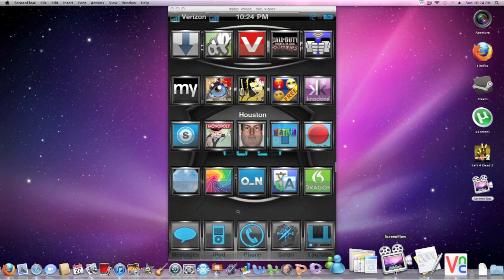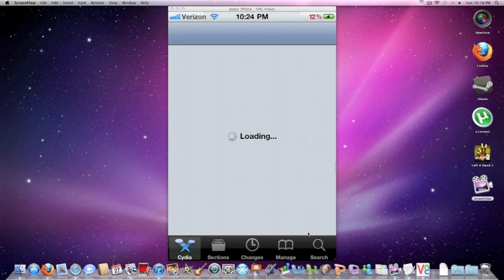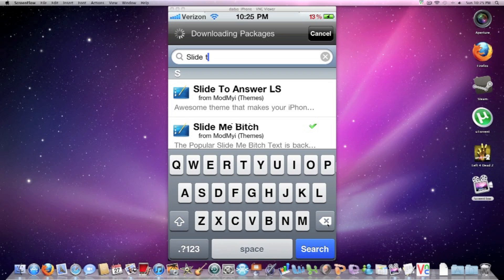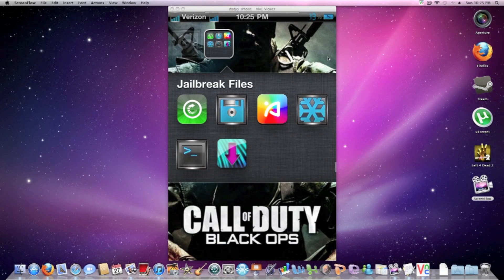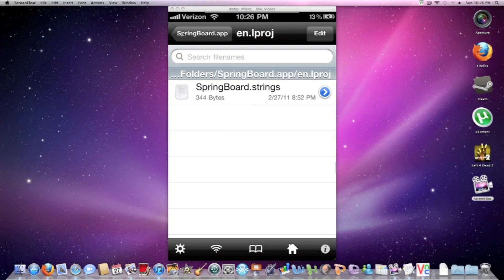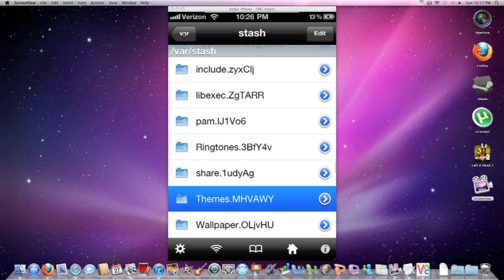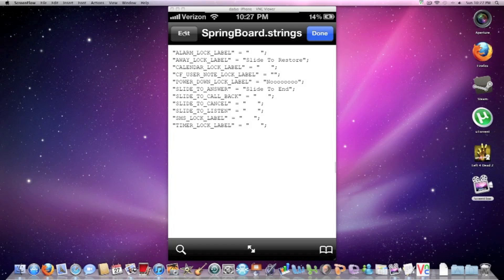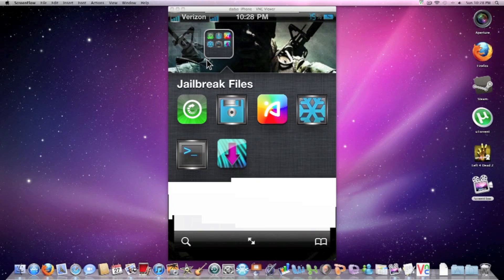How to get your custom Slide to unlock text on ipod/iphone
The source is Touch-mania.com
Hello quick tutorial on how to get your own custom slide to unlock text.